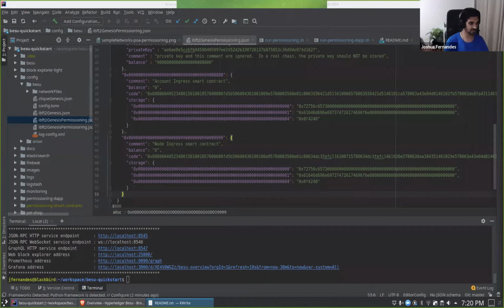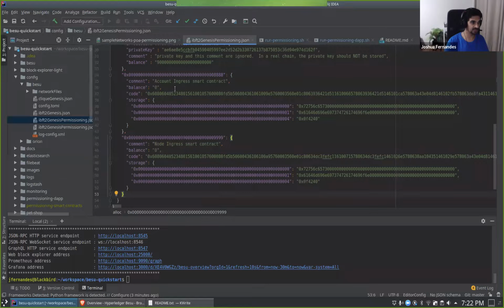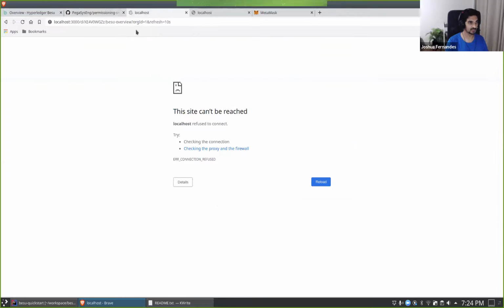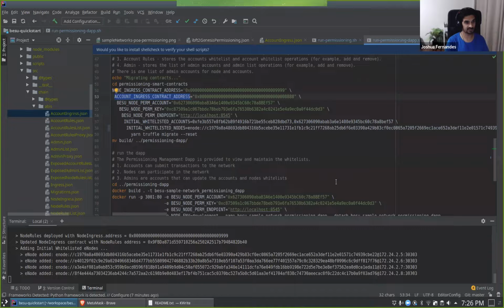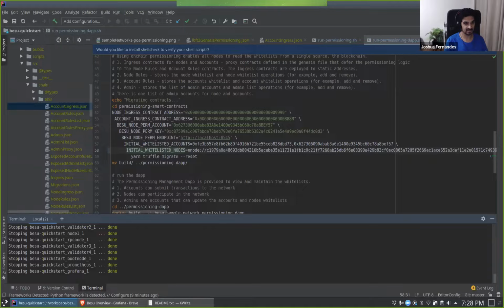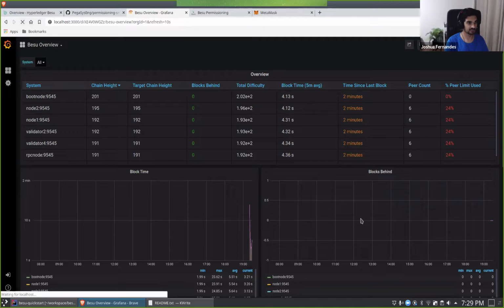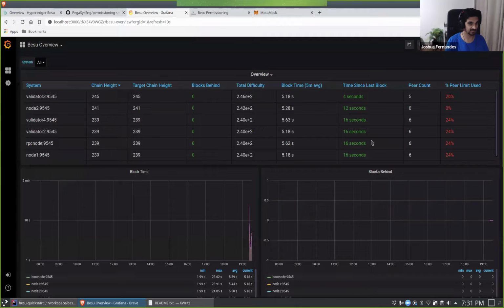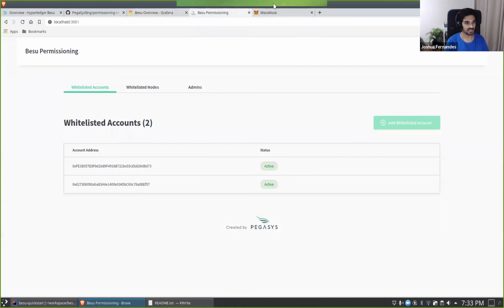Permissioning on Hyperledger Besu: Technical Introduction and Dapp Demo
Join PegaSys' Joshua Fernandes for a walkthrough of how permissioning works on a Hyperledger Besu network.

Want to contribute to Hyperledger Besu? Give some good first issues a go